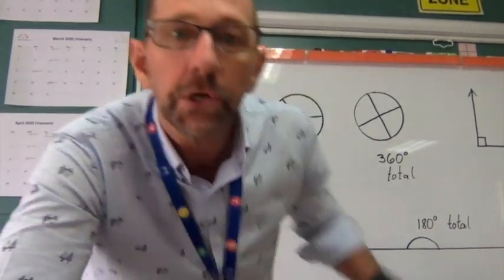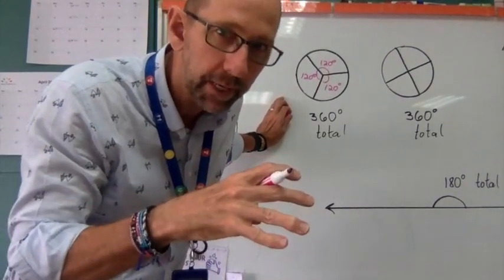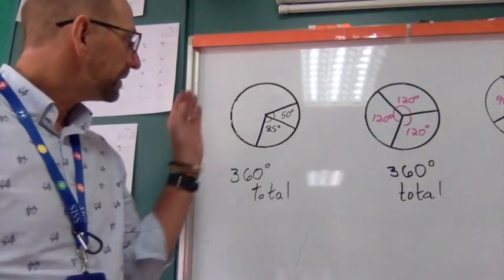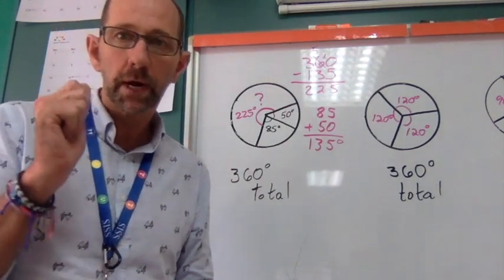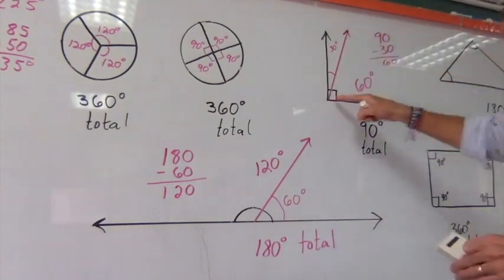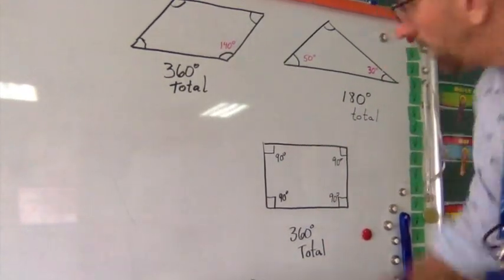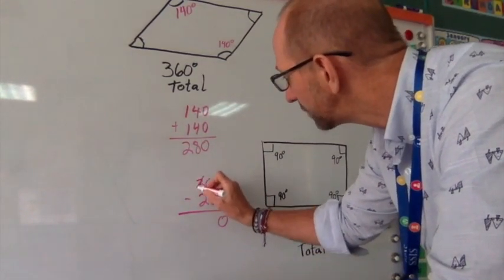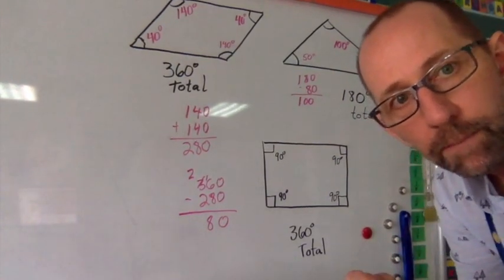Adding and Subtracting Angles